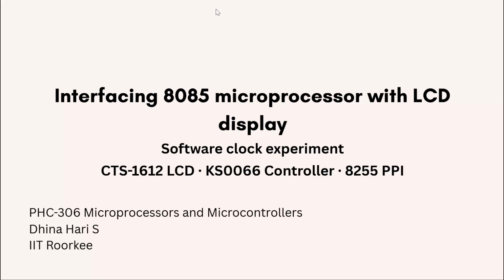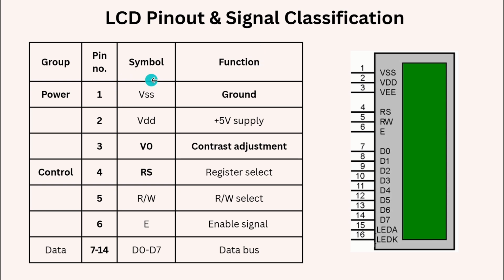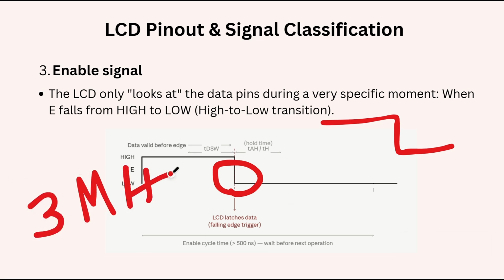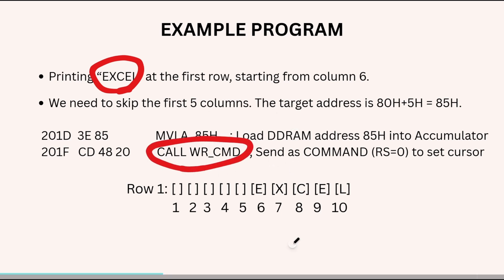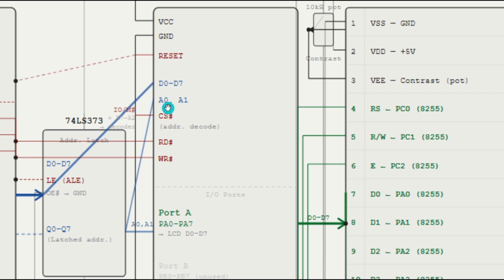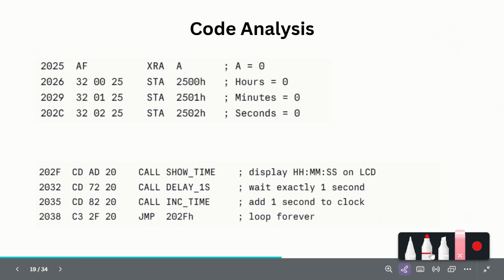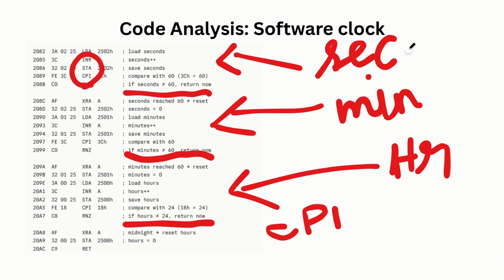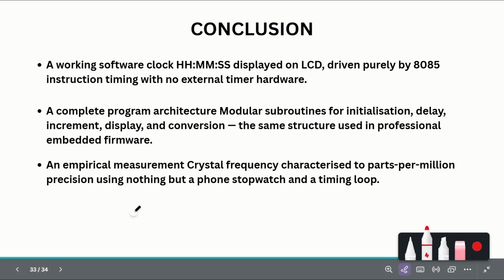Software Clock CTS 1612 using 8085 Microprocessor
Dina Hari
Demo: 29:25